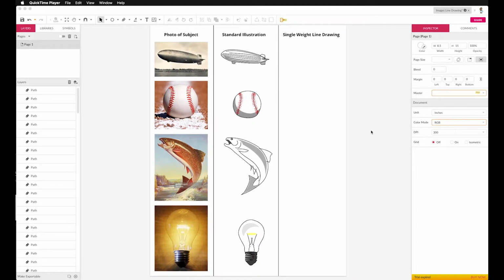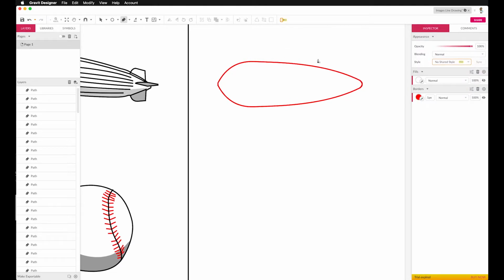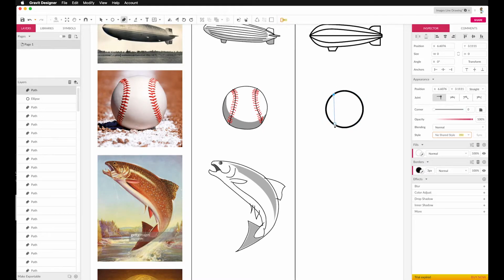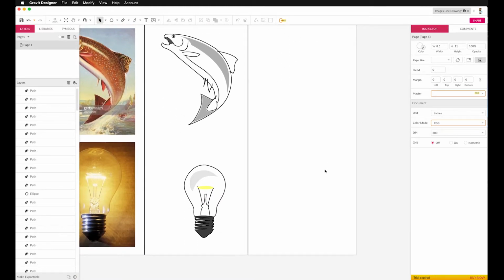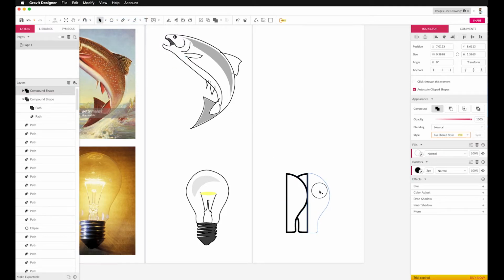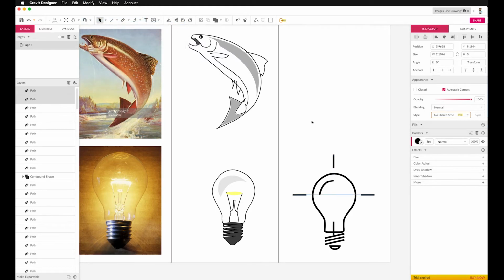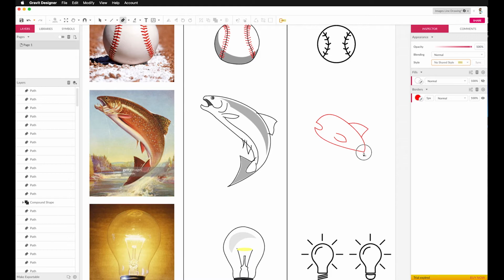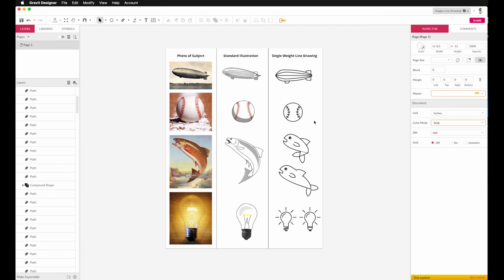Weighted Line Drawing Icons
Overview of Single Weighted Line Art (Icons)